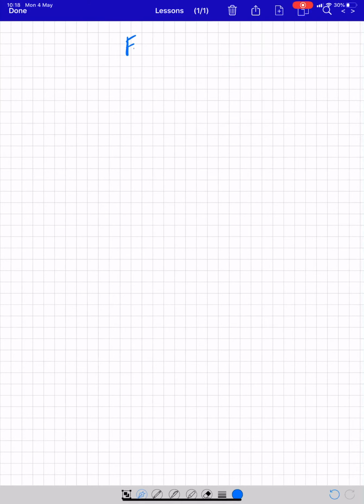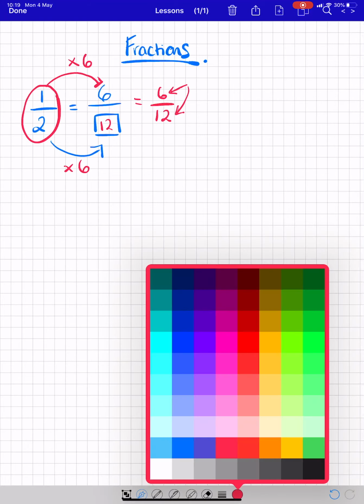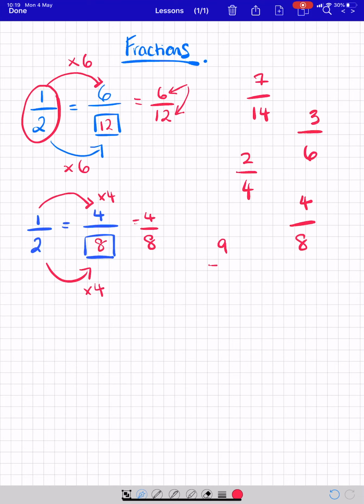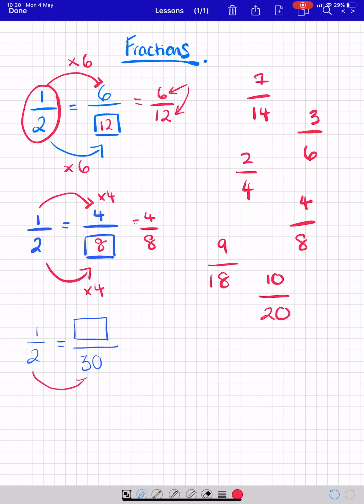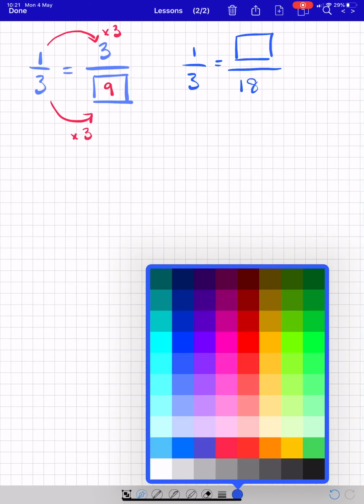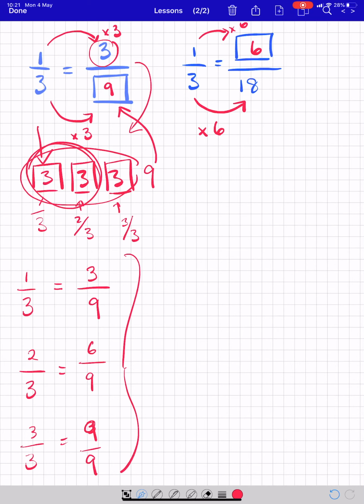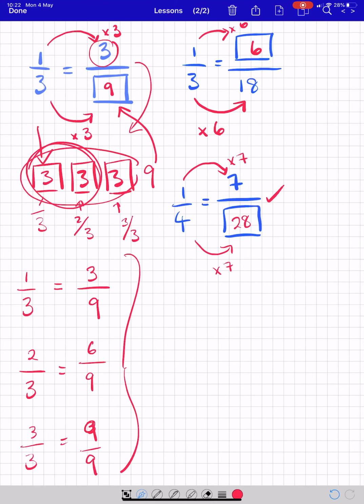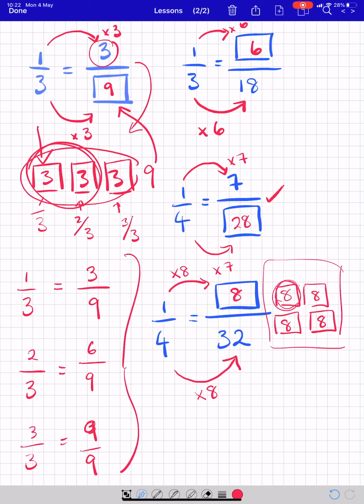Equivalent Fractions - mini video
Quickly and briefly explains some simple equivalent fractions